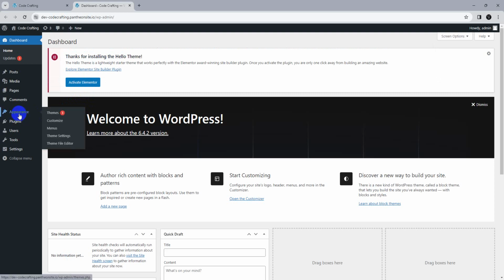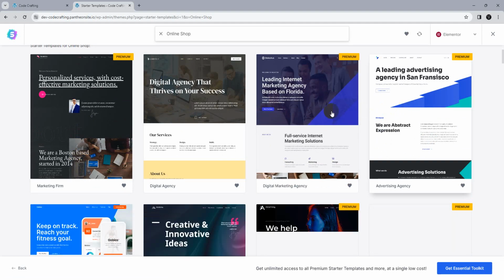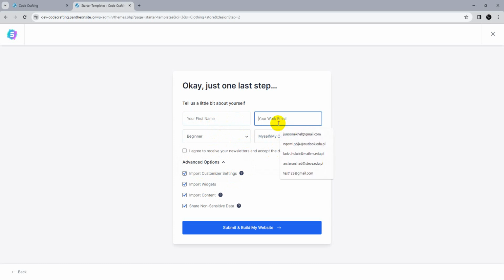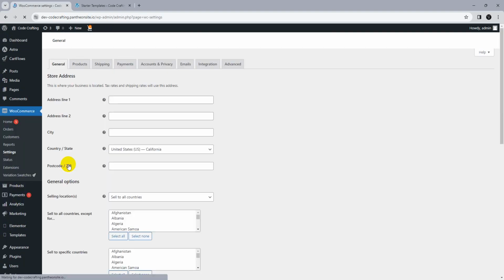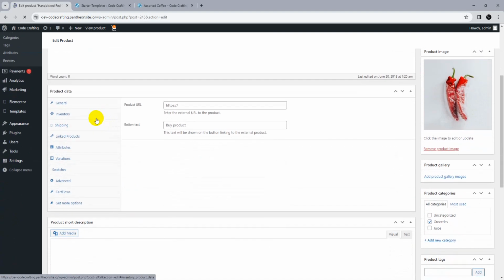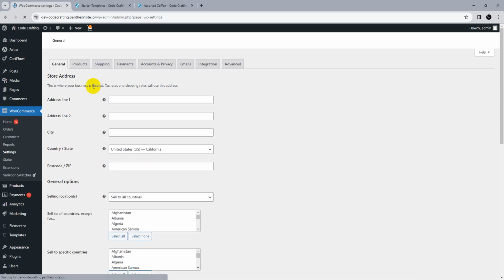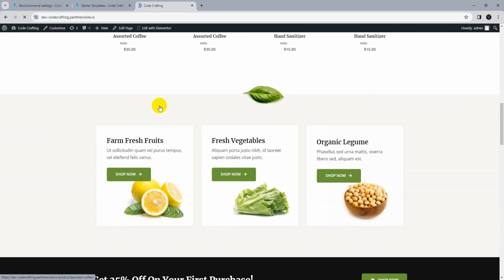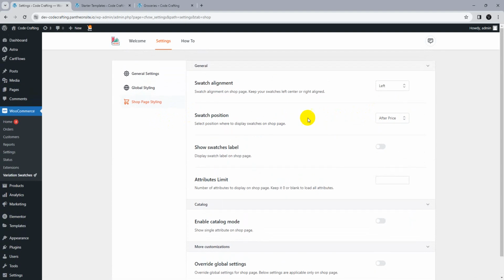How to setup Ecommerce Store in WordPress using WooCommerce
In this comprehensive tutorial, we will guide you through the step-by-step process of setting up your very own Ecommerce Store in WordPress using the powerful WooCommerce plugin. Whether you're a beginner or an experienced WordPress user, this video will provide you with all the necessary information and tools to create a professional and functional online store.

We will start by explaining what WooCommerce is and why it is the most popular Ecommerce solution for WordPress. Then, we will walk you through the installation and setup of WooCommerce, including configuring your store settings, adding products, and customizing your store's appearance.

You will learn how to create product categories and tags, set up shipping and tax options, and manage your inventory effectively. We will also cover payment gateways and show you how to integrate popular options like PayPal and Stripe into your store.

Furthermore, we will explore various extensions and plugins that can enhance the functionality of your Ecommerce store, such as social media integration, email marketing, and analytics tools.

By the end of this tutorial, you will have a fully functional and visually appealing online store that is ready to start selling your products or services. So, whether you're a small business owner, an aspiring entrepreneur, or simply looking to expand your online presence, this video is a must-watch for anyone interested in setting up an Ecommerce store in WordPress using WooCommerce.

Don't miss out on this opportunity to take your business to the next level.